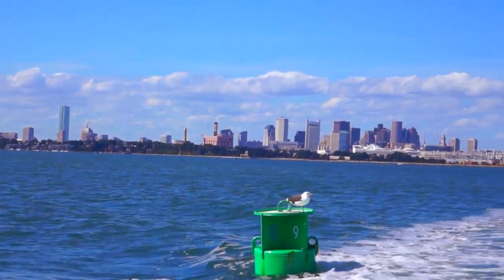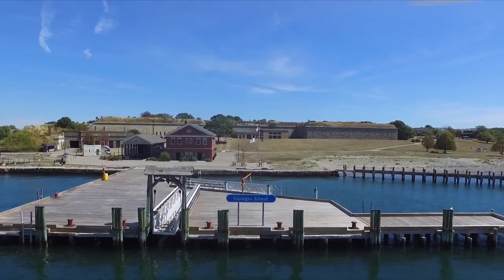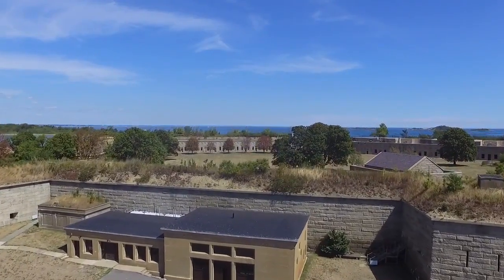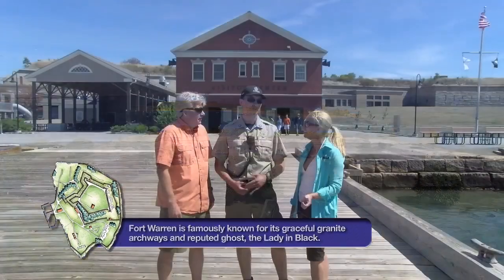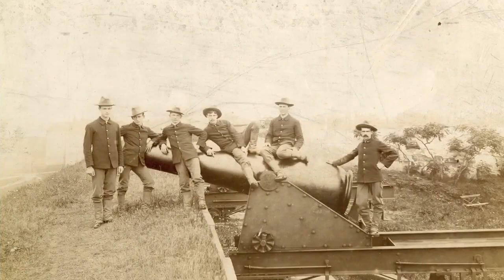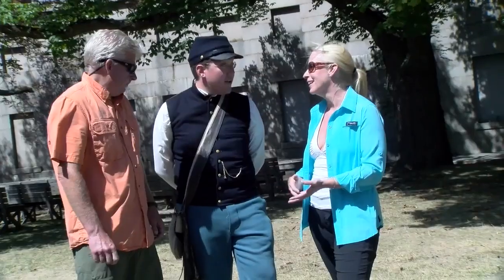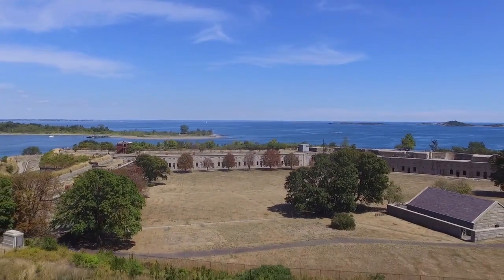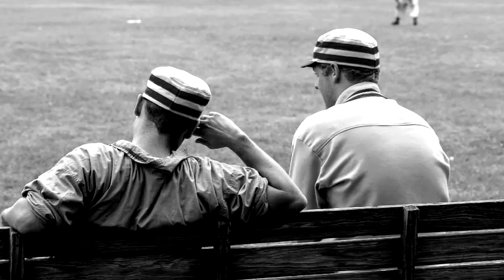New England Boating and Fishing: Boston - Georges Island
Tom and Parker learn about Georges Island
With deep channels and sheltering bays and islands, it’s no wonder the Puritans chose Boston Harbor as the place to build their “City on a Hill” in the 1630s. Two hundred years later, Oliver Wendell Holmes, one of their Yankee descendants, dubbed the city the “Hub of the Solar System,” and Boston has been called The Hub ever since.

While the downtown waterfront, revitalized after some very rough times in the 1960s and ‘70s, draws the lion’s share of attention, the “greater harbor” comprises outlying towns and cities such as Hingham, Quincy, Hull, Winthrop and Charlestown, as well as the Boston Harbor Islands National Recreation Area—an incredible and underappreciated public resource that offers camping, hiking, fishing and, yes, swimming. Indeed, the once-justly maligned waters of Boston Harbor are now cleaner than at any point in the last 200 years, thanks to the massive sewage-treatment facility on Deer Island, which purifies the effluent of some five million Boston-area residents so thoroughly that you could safely drink the end product.